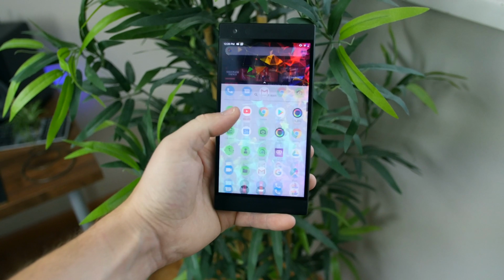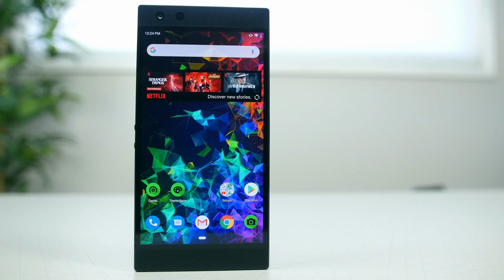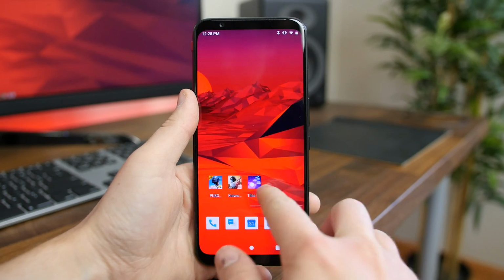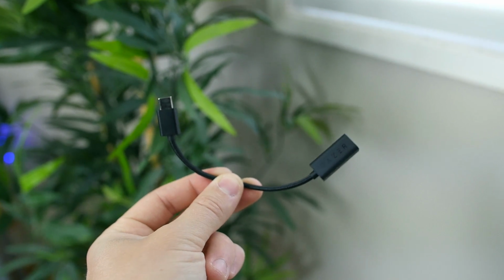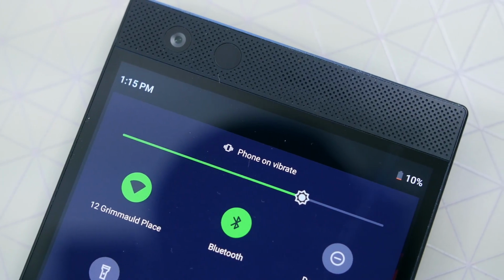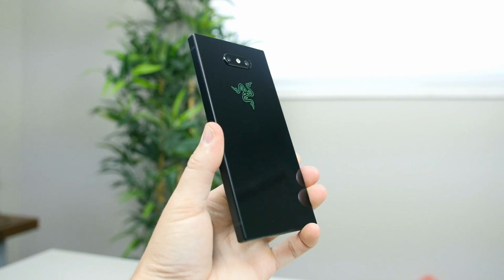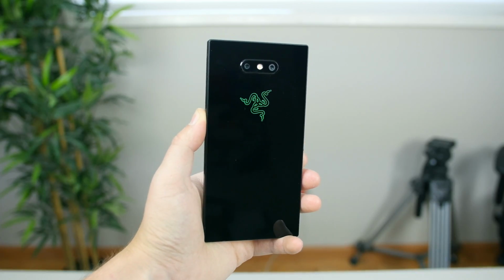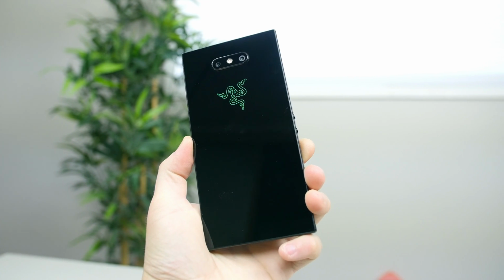Razer Phone 2 Revisited: What Went Wrong?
The Razer Phone 2 only has one key feature that stands out to this day: a 120Hz display. Even though it carried over the same refresh rate as the original Razer Phone, it was the most praised feature with the successor when it first launched almost a year ago. Unfortunately, it came with chunky bezels and a steep price tag that hurt the success of the phone. What do you like/dislike about the Razer Phone 2?